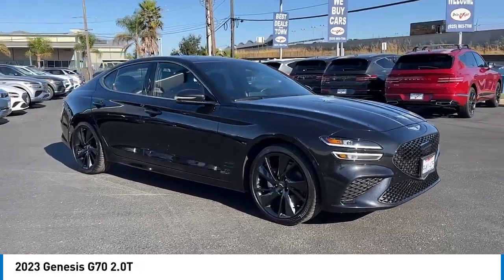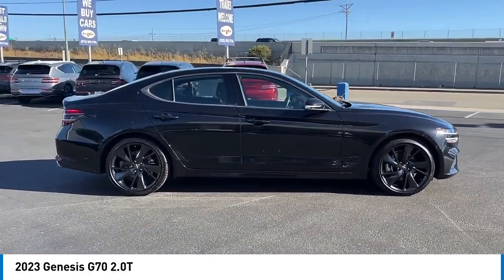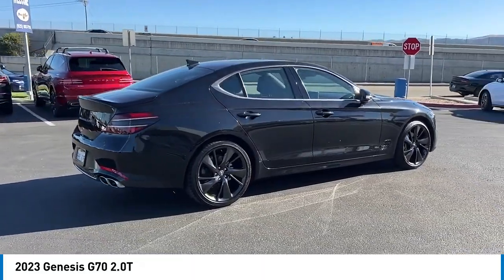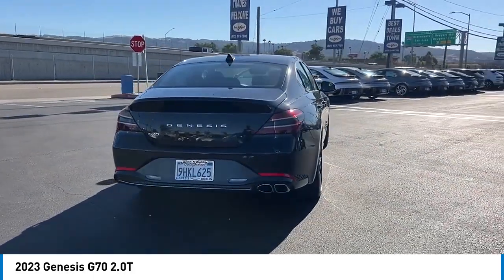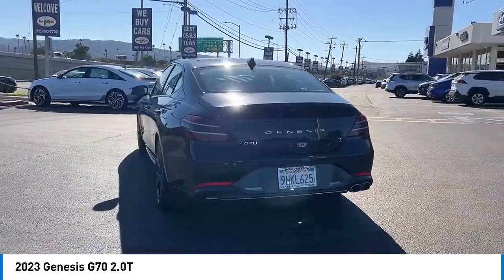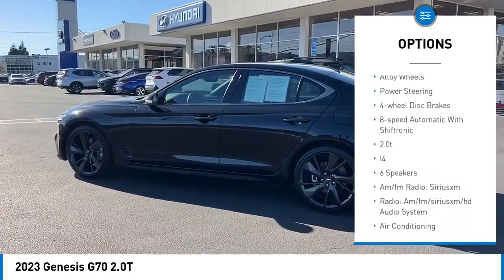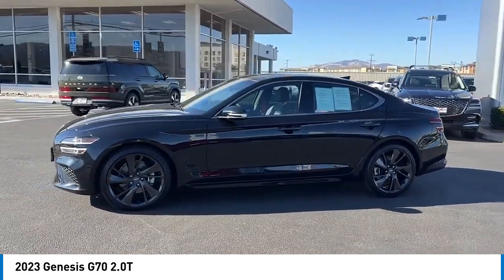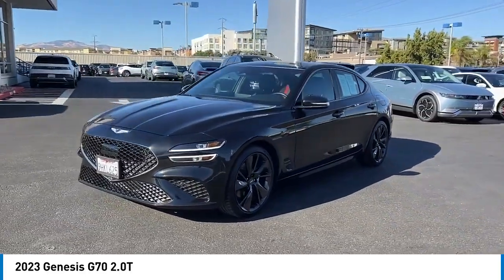2023 Genesis G70 Genesis Dublin Tri_Valley TRIM Livermore Pleasanton San_Ramon Vik Black KMTG34TA9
2023 Genesis G70 2.0T - Stock#: G10412R - VIN#: KMTG34TA9PU122054

Dublin Genesis YouTube
6015 Scarlett Ct

Don't miss this 2023 Genesis. Make a great choice today with this must-have sedan. Learn more about this sedan by contacting the dealership today and own it today.